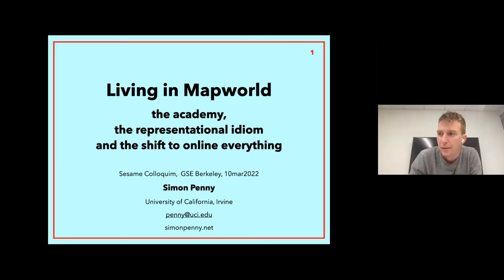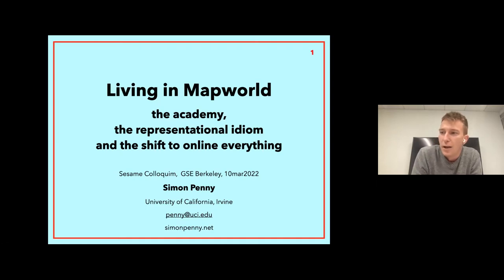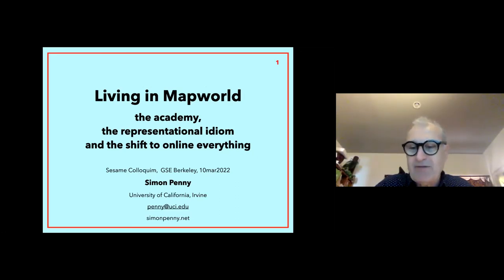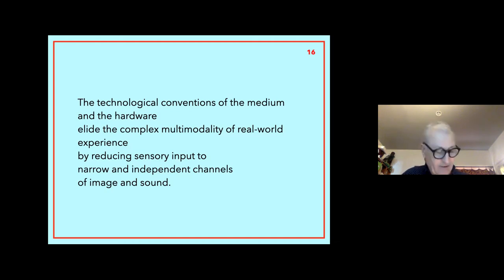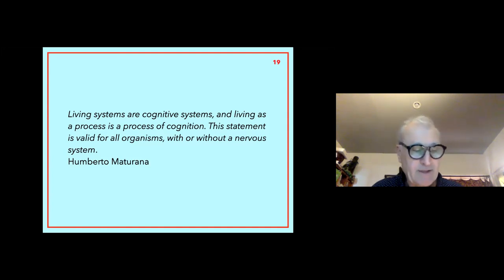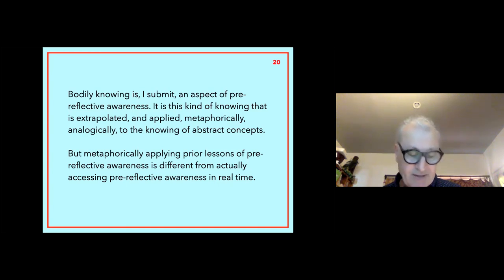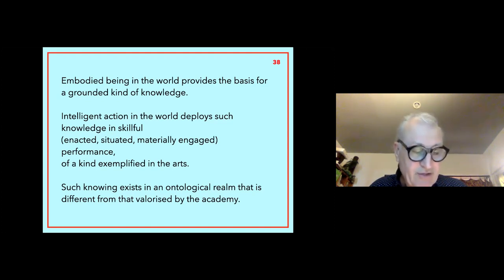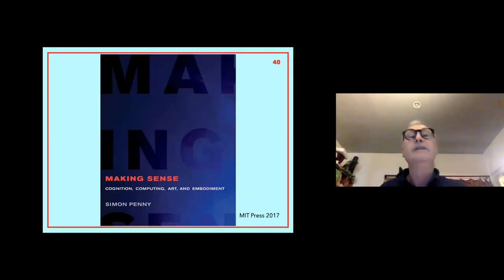Simon Penny 3/10/22, Living in Mapworld: The academy, the representational idiom, and the shift to..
Simon Penny, 3/10/22: Living in Mapworld: The academy, the representational idiom, and the shift to online everything

This talk reflects on the increase in use of online resources for research and pedagogy, especially through the pandemic. The critical lens through which these changes are discussed focuses upon the fundamentally representational nature of all online phenomena. To gain leverage on the subject of online research practices, I review questions about models and simulations. These issues are seen from a non-dualist perspective that affirms the irrefutable veracity of the quality of 'knowing' that is grounded in embodied experience. I propose that there can be fundamental differences between actions conducted in the world and online simulations of such activities, and argue that such differences should be considered in the design of online environments for pedagogy and research.

I discuss the rapid development of online pedagogy with respect to sympathies with traditions of the academy and the history of digital computing. The axiomatic commitment of the academy to practices of representation and symbolic abstraction ports smoothly to the online context. Likewise, tropes of neoliberal social media have smoothly merged with teach-to-the-test conceptions of pedagogy, via ideas of instruction and delivery, to create online pedagogical appliances. Arts pedagogy serves as a foil in this discussion. The commitment of the arts to materiality and performativity results in an ontologically different kind of knowledge practice.

Simon Penny is an artist, teacher, and theorist with a longstanding focus on emerging technologies and on embodied and situated aspects of artistic practices, along with a critical analysis of computer culture. This has led to a focus on what he refers to as postcogntivist approaches to cognition, the focus of his book Making Sense: Cognition, Computing, Art, and Embodiment (MIT Press 2017). He was director of A Body of Knowledge: Embodied Cognition and the Arts conference UCI 2016.

Penny researches and advocates for indigenous Pacific traditional seafaring. He directed An Ocean of Knowledge: Pacific Seafaring, Sustainability and Cultural Survival at UCI in 2017. He is co-director and co-originator of the Industrial Crafts Research Network (with Tom Fisher) and ran the first ICRN symposium in Nov 2021.

As Professor of Art and Robotics at Carnegie Mellon (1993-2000) he developed VR and robotics projects. He went on to found the Arts Computation Engineering (ACE) graduate program at the University of California Irvine, 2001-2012. He was Labex International Professor, Université Paris 8 and ENSAD in 2014. He was visiting professor in the Interdisciplinary Master in Cognitive Systems and Interactive Media, University Pompeu Fabra, Barcelona, 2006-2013. Penny is currently professor of Electronic Art and Design (Department of Art) at University of California, Irvine, with appointments in the department of Music and in Informatics (School of Information and Computer Science), and guest professor at Nottingham Trent University School of Art and Design. More at simonpenny.net.